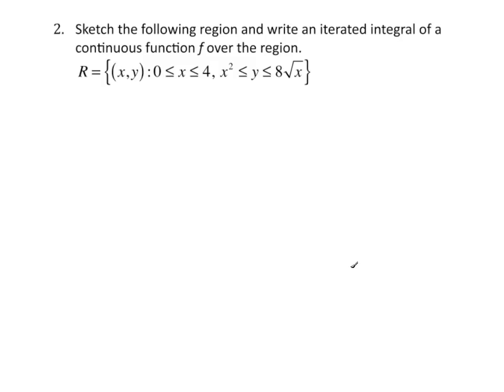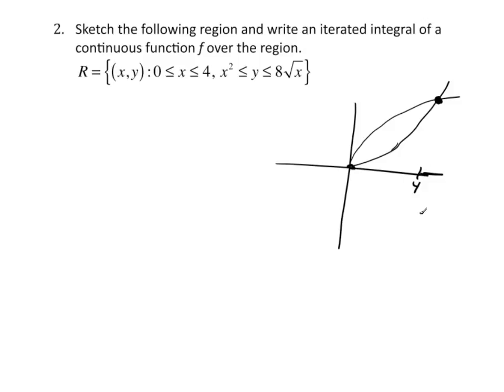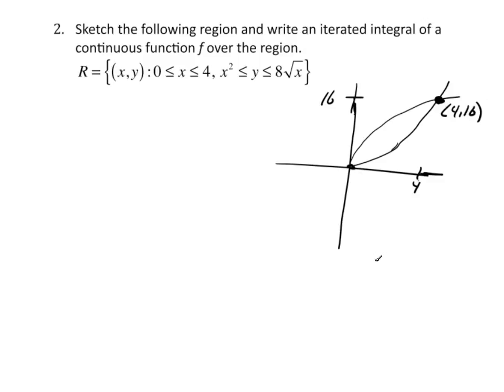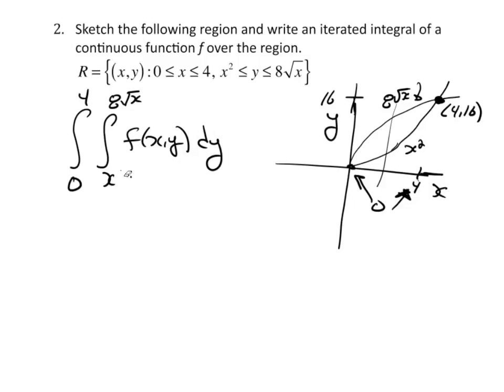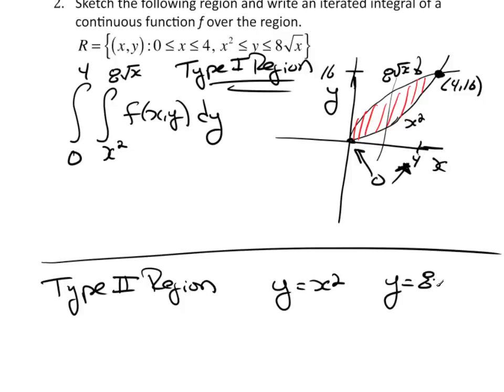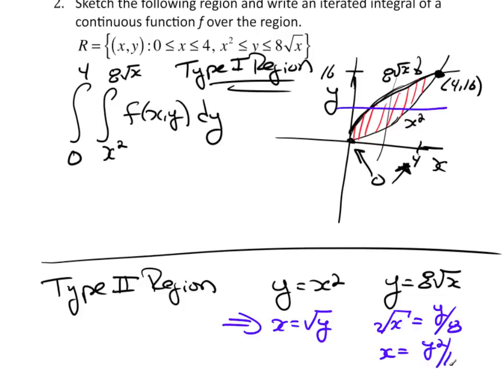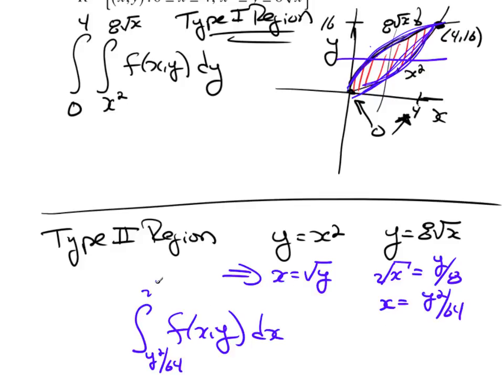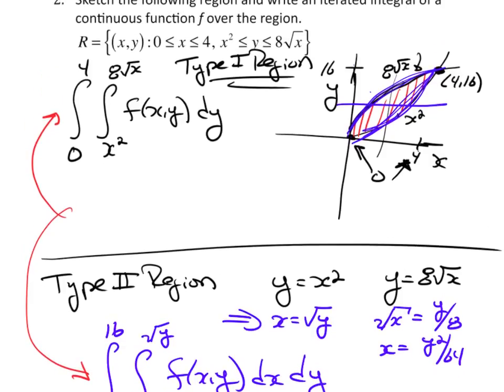ws14 2 2